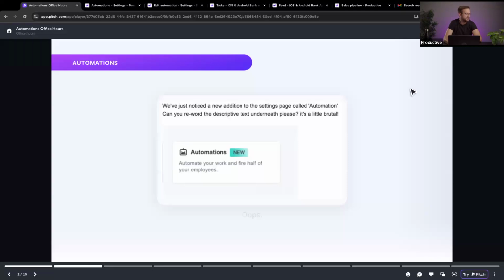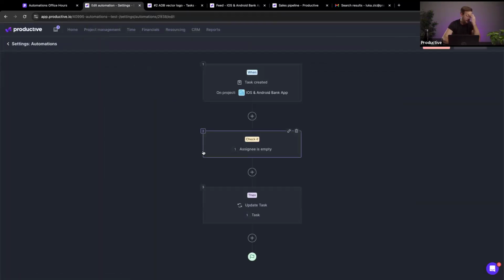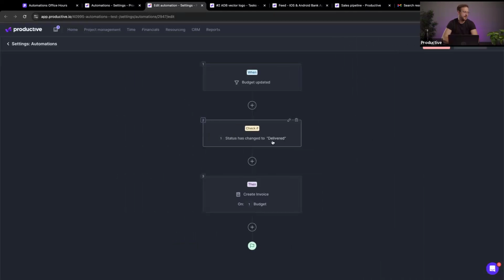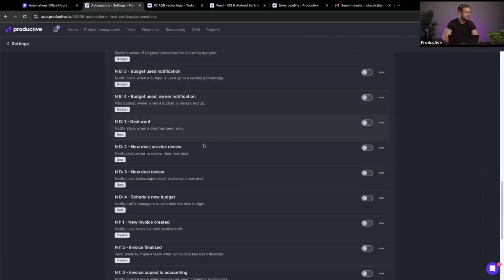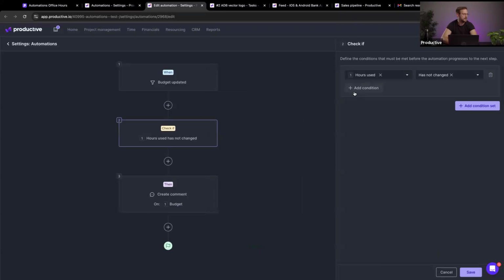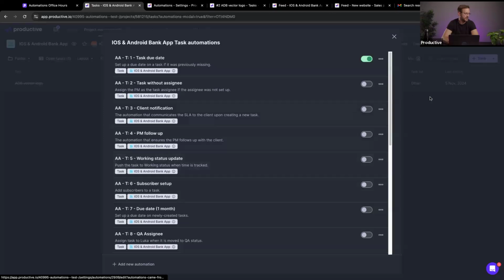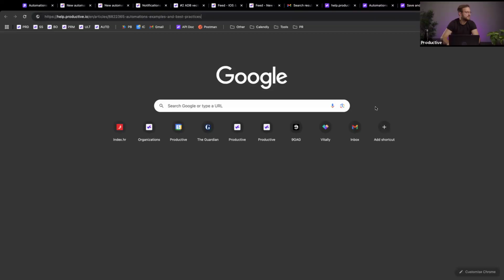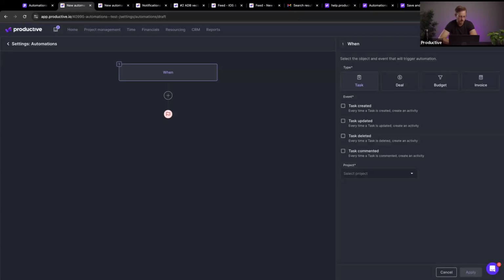Office Hours Webinar: Automations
Looking to automate the work in your agency? In this webinar, you can learn how to save time spent on everyday actions with automations that are easy to configure.

Productive Automations can eliminate repeat administrative tasks and create automated actions like:
- Send a Slack message when an Invoice is overdue
- Create a Task when 80% of a Budget has been used
- Send a message to Slack when a new Deal is created